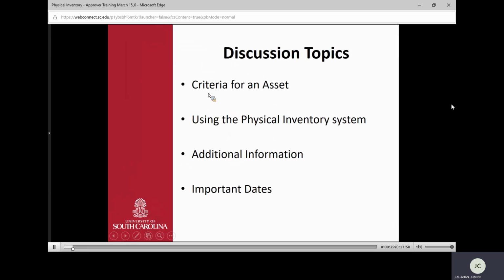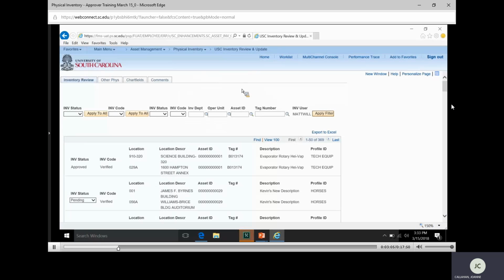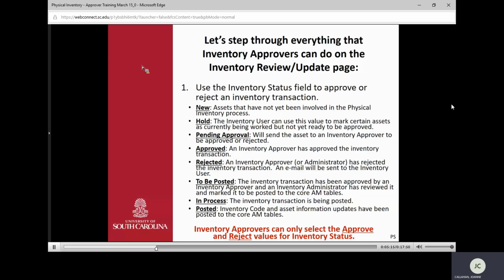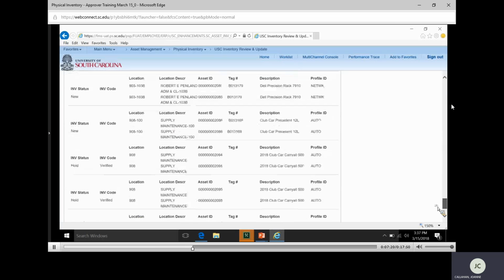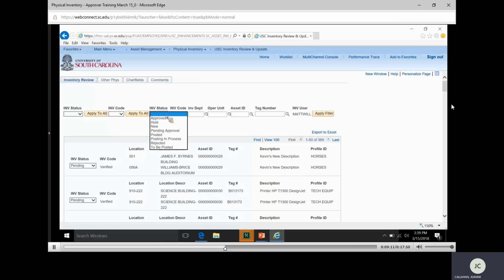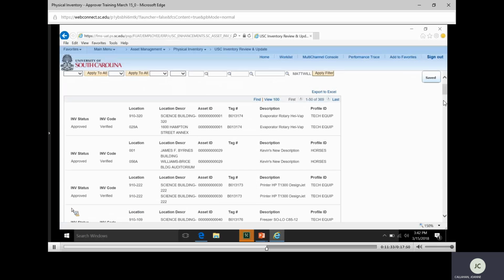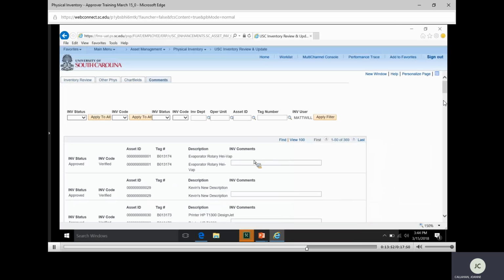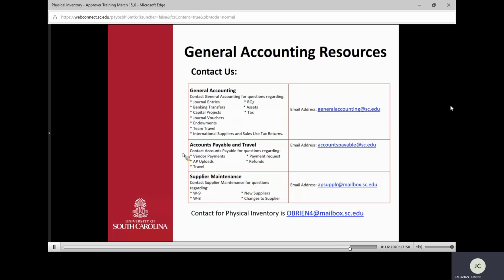Physical Inventory - Approver Training